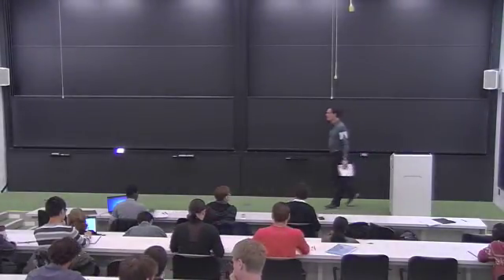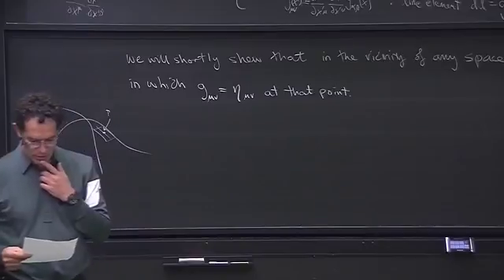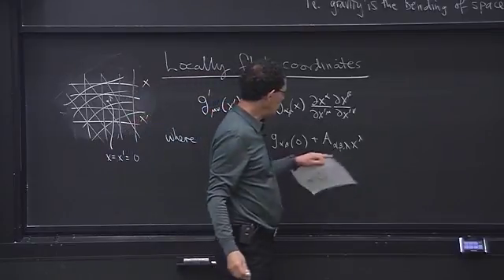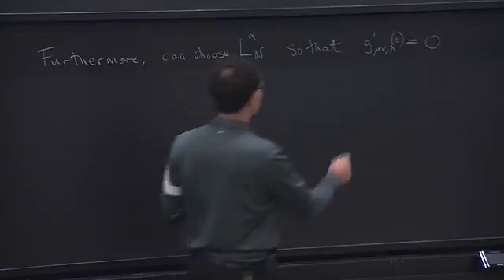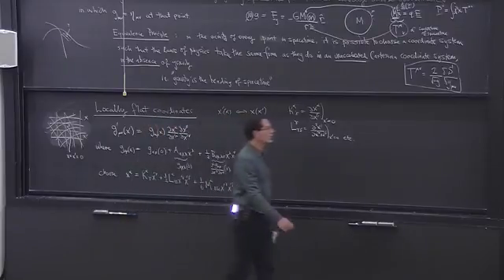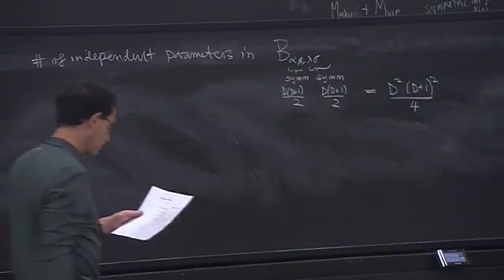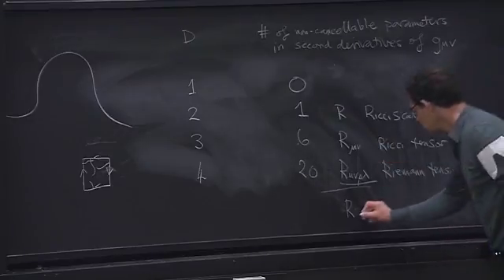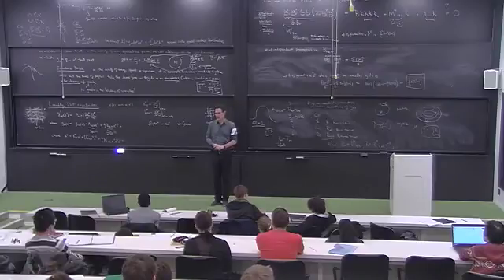Lecture 5 Coupling to gravity, Riemann tensor